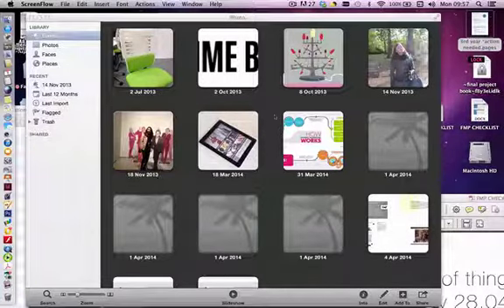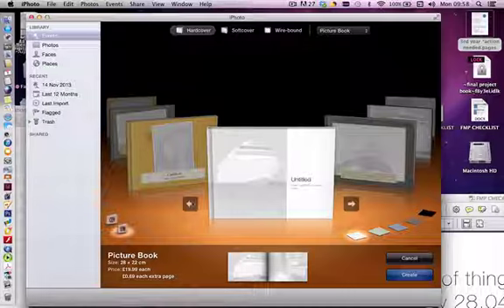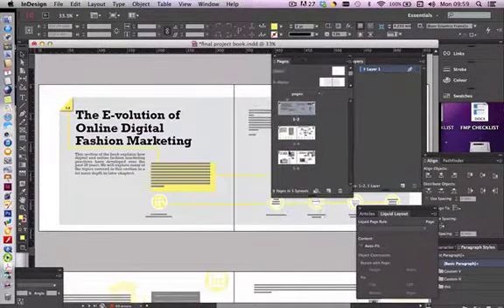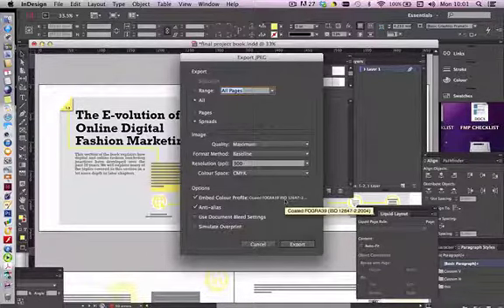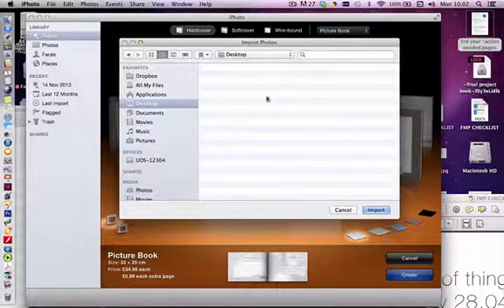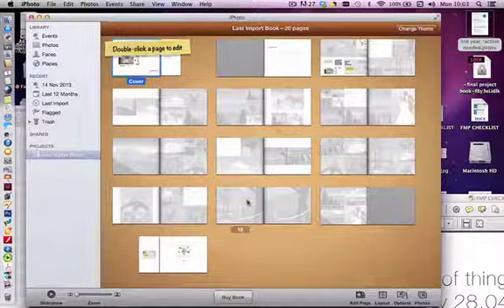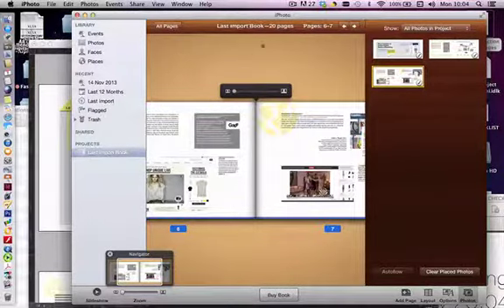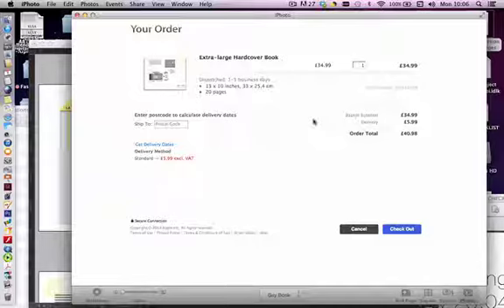ILLUSTRATED REPORT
ILLUSTRATED REPORT- IPHOTO